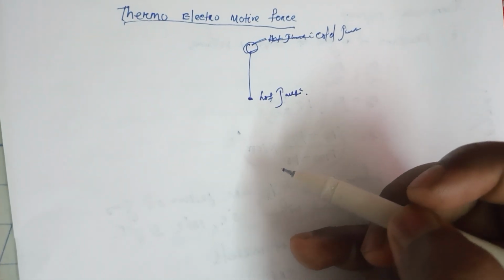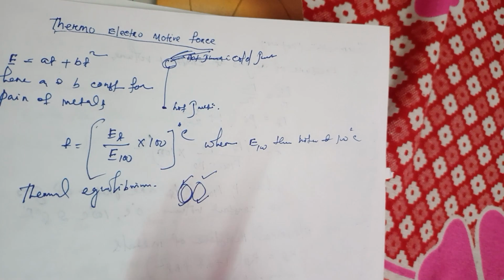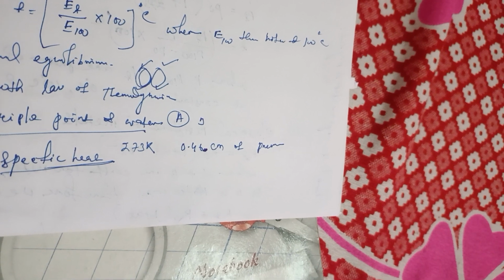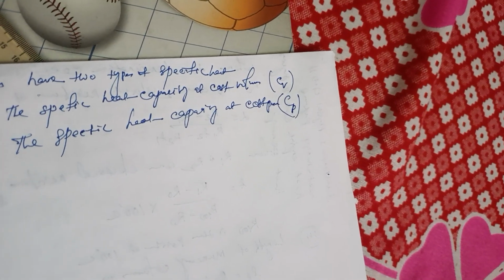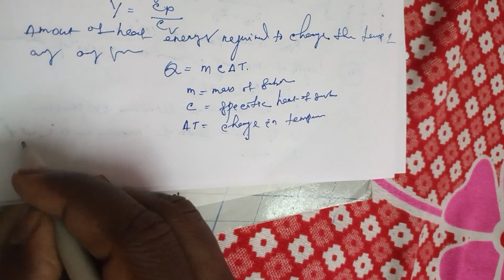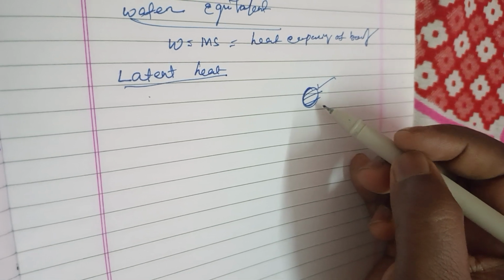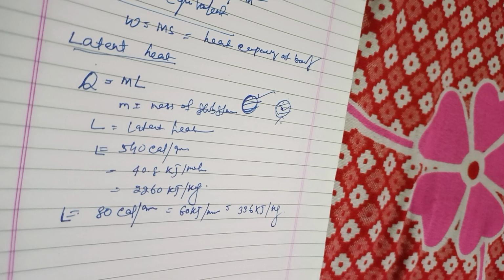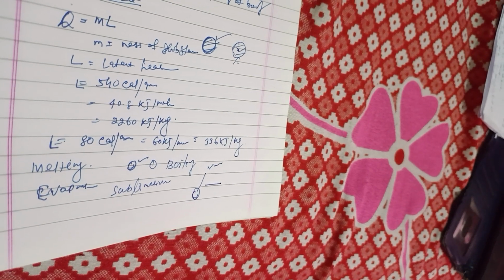thermodynamics physics class 11||thermodynamics chemistry class 11 one shot||thermodynamic